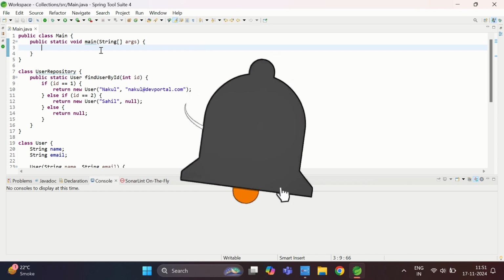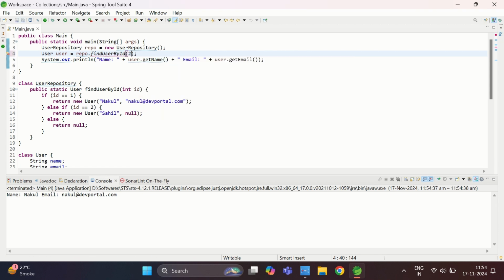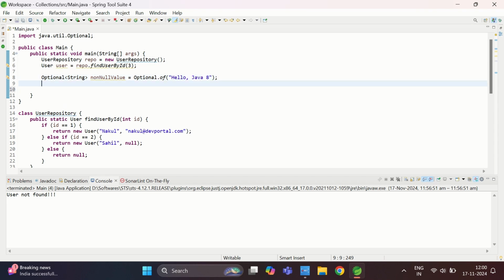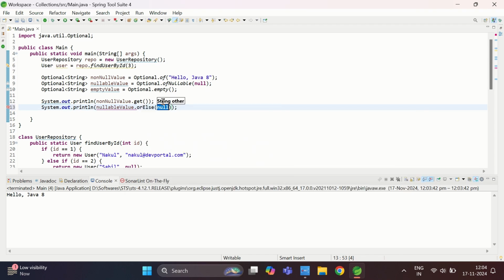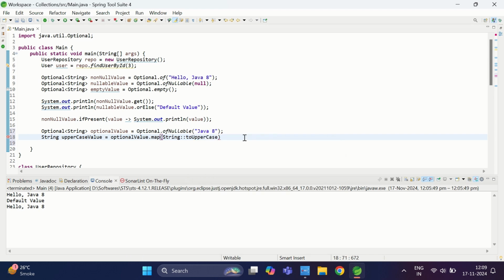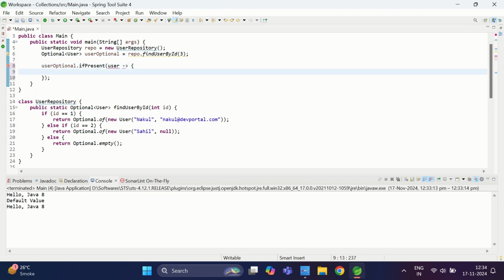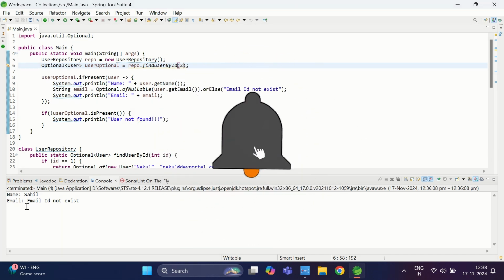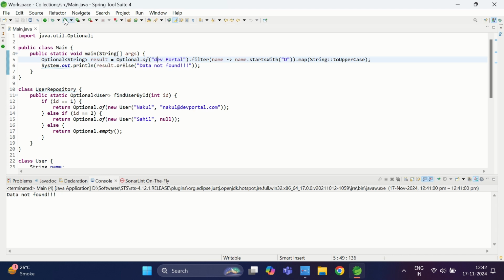Master Java Optional Class | Avoid NullPointerException with Java 8 Features | Dev Portal Tutorial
In this tutorial, we’ll explore one of the most game-changing features of Java 8 - the Optional Class!

If you’ve ever been frustrated by the dreaded NullPointerException, this video is for you. Learn how the Optional class can help you write cleaner, safer, and more readable Java code by handling null values effectively.

What You'll Learn in This Video:
📌 What is the Optional Class?
- Understand why Optional was introduced in Java 8.
- Learn its benefits: Avoid NullPointerException, functional programming, and improved readability.

📌 How to Create Optional Objects:
- Using Optional.of(value)
- Using Optional.ofNullable(value)
- Using Optional.empty()

📌 Accessing Values in Optional:
- Safely retrieve values using get(), orElse(), and orElseGet().
- Perform actions with ifPresent() and handle missing values.

📌 Real-World Example:
- See Optional in action with a User Management System that simulates a database lookup.
- Learn how to handle missing users and null emails gracefully.

📌 Advanced Techniques with Optional:
- Chain operations using filter(), map(), and orElse().
- Avoid common pitfalls by replacing get() with safer alternatives.

📌 Key Takeaways:
- Best practices for using Optional to eliminate manual null checks.
- How Optional reduces code complexity while improving safety and readability.

Code Examples Included:
✅ Creating Optional objects.
✅ Handling null values effectively.
✅ Real-world database simulation with a UserRepository.
✅ Advanced techniques for chaining operations and transforming data.

Chapters for Quick Navigation:
0:00 - Introduction
0:21 - What is the Optional Class?
0:49 - Code demonstration for NullPointerException
4:25 - Creating Optional Objects
6:28 - Accessing Values in Optional
8:15 - Conditional Actions with ifPresent() method
8:59 - Combining Optional Methods
10:41 - Real-World Example
14:51 - Advanced Optional Techniques
15:08 - Key Takeaways
17:15 - Conclusion

💬 Have questions about the Optional class or real-world use cases? Drop them in the comments below.